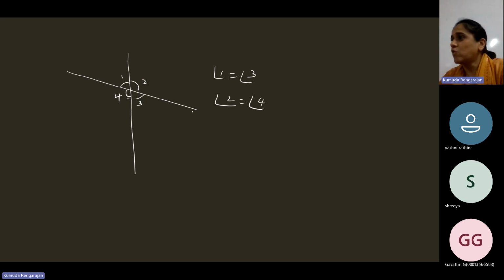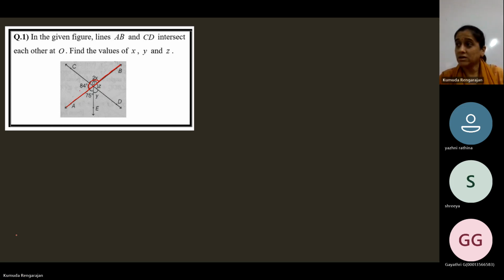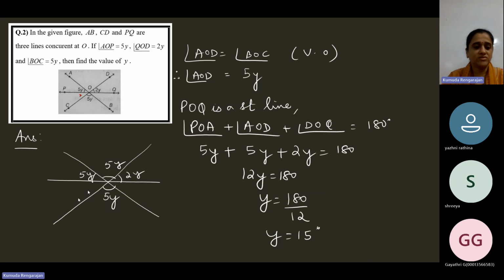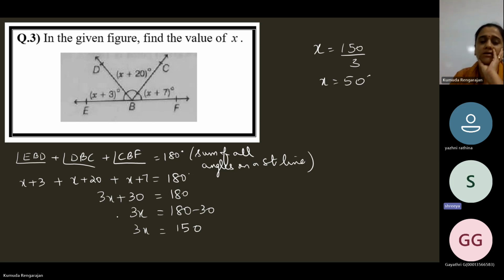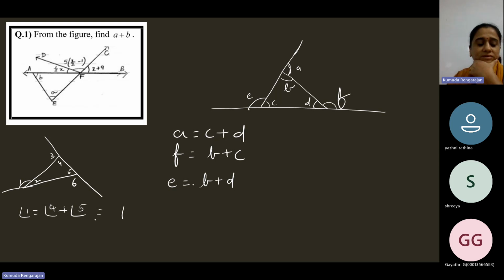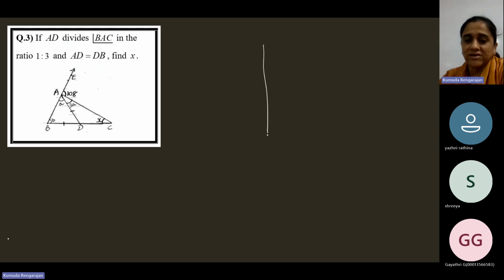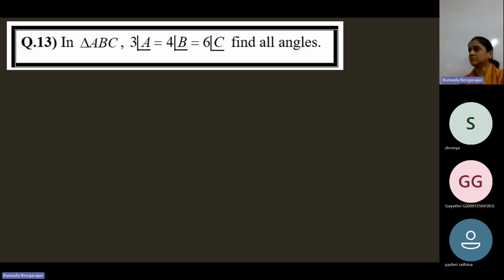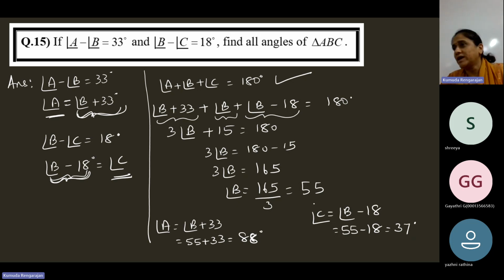CBSE-IX-Lines and Angles-Session-1(03/09/2024)